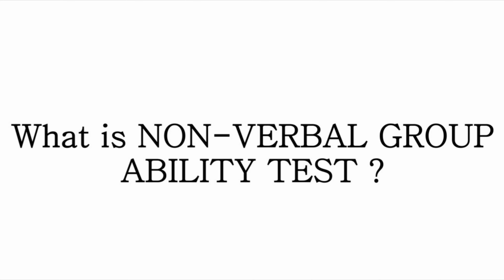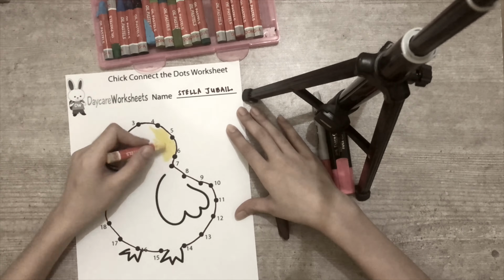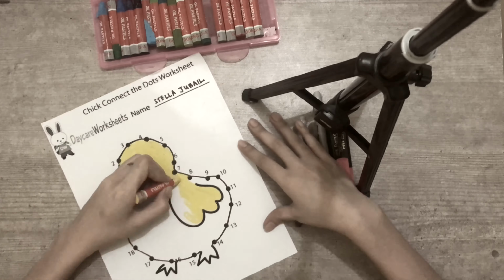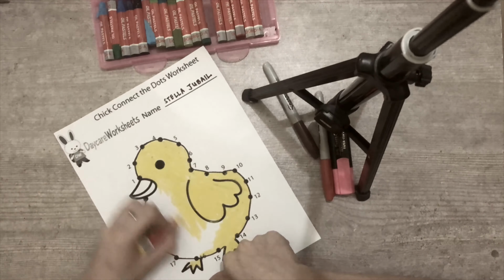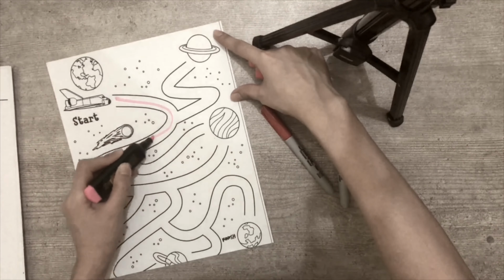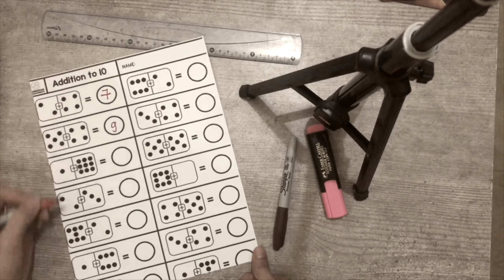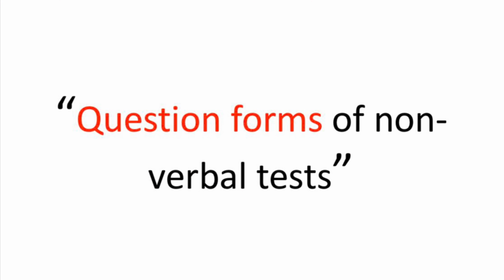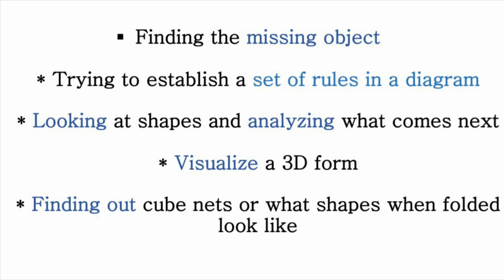Non-verbal group ability test